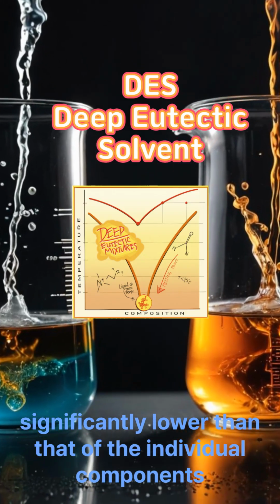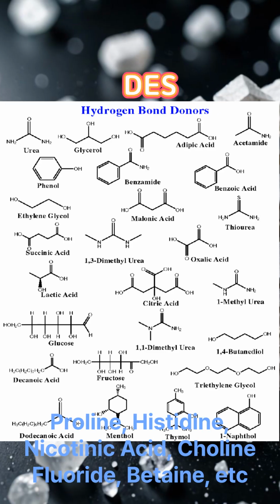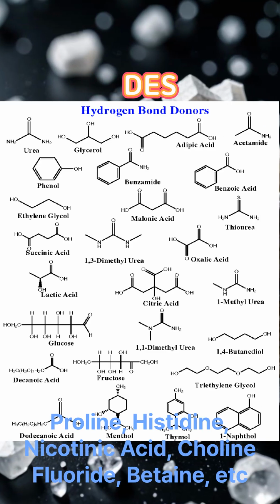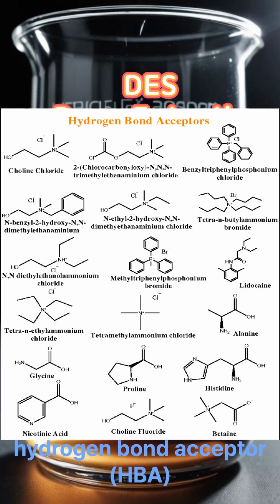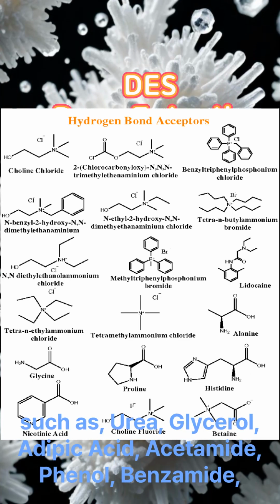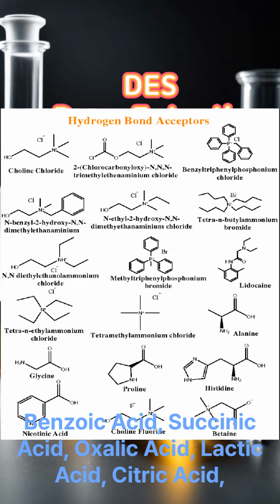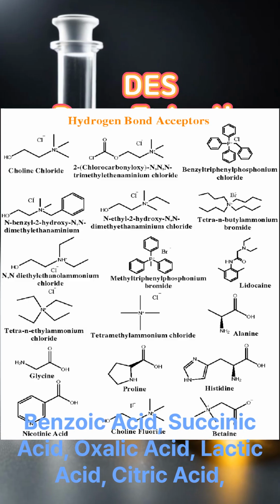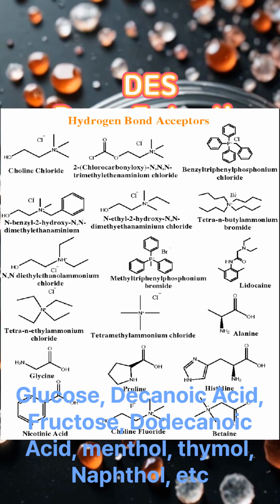DeepEutecticsolvent DES deep eutectic solvent